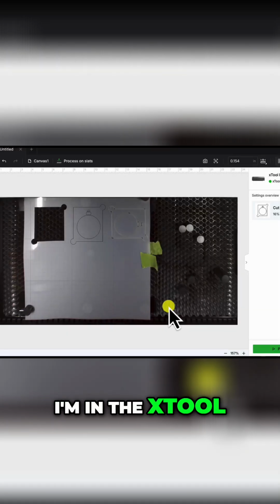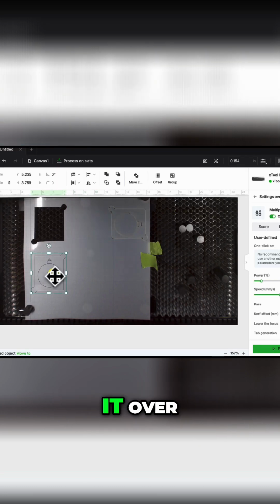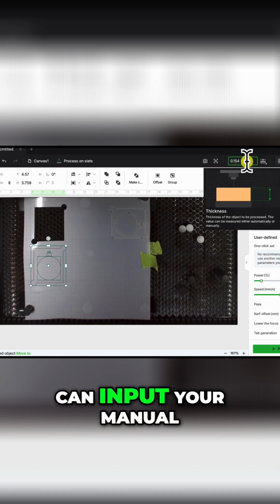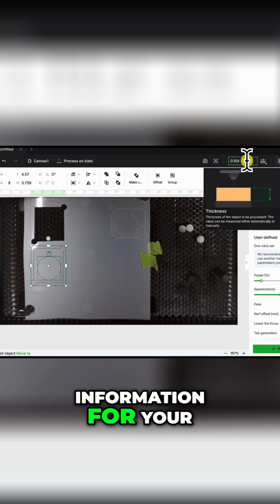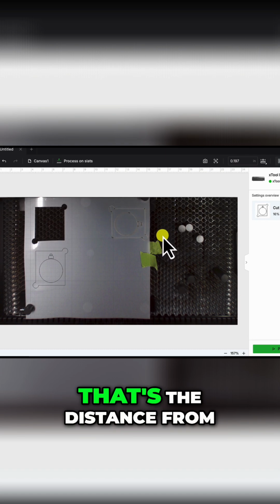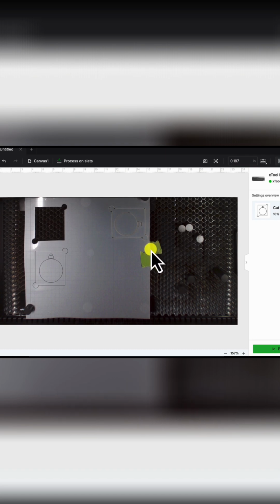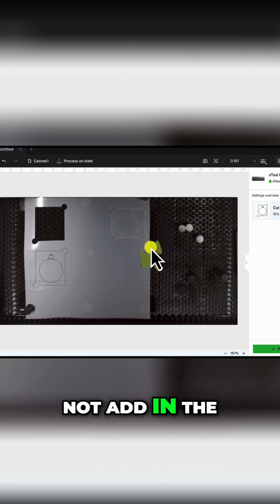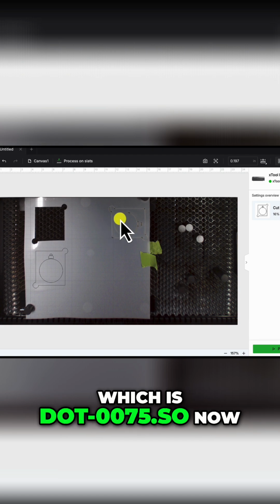Cutting Mylar Stencils With xTool PS2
Learn how to cut precise stencils using your xTool PS2! This tutorial covers setup, measuring magnets with calipers, and software settings for perfect cuts on mylar sheets. Unlock your crafting potential!